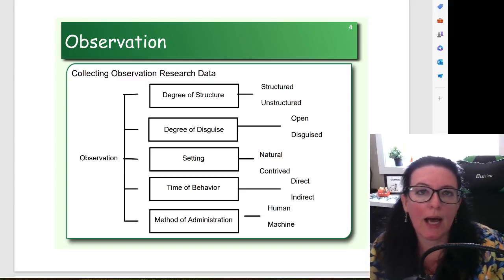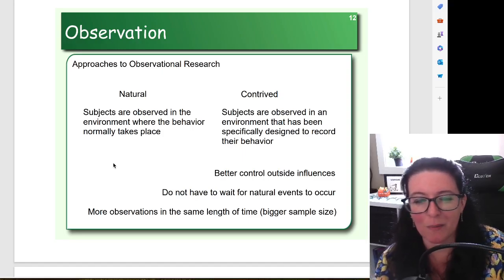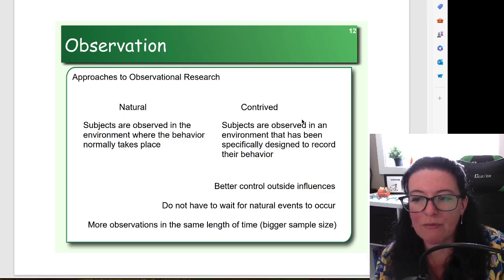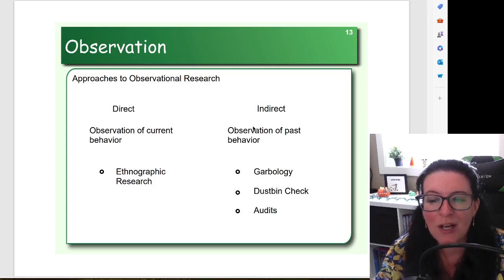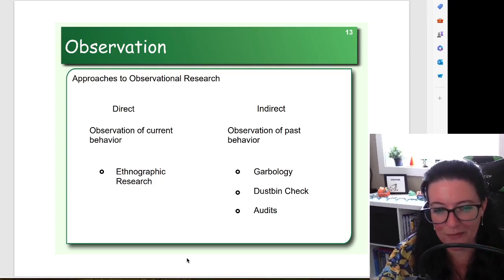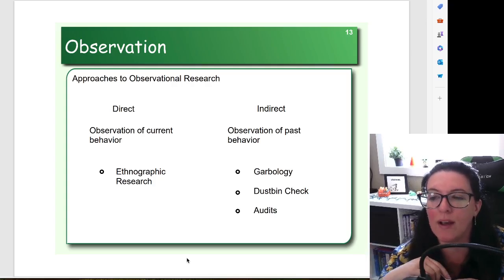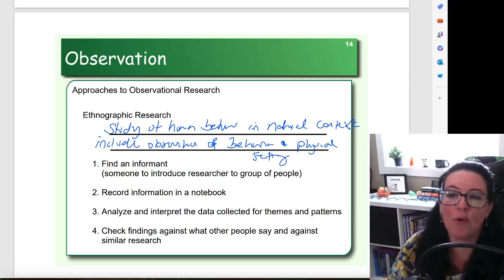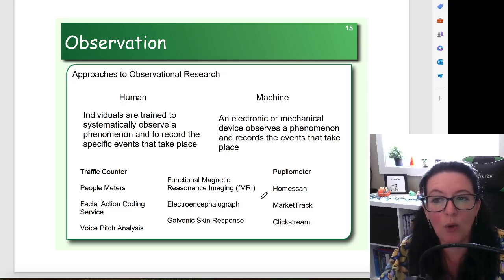Observational Research: Natural or Contrived Setting, Direct or Indirect Observation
When designing an observational research project you will need to decide whether to observe in the natural setting in which the activity occurs or to create a contrived setting. You will also need to decide whether to observe in real time (direct). Alternatively, you can review evidence of a past event (indirect). This is the second of 3 videos on designing observational research.